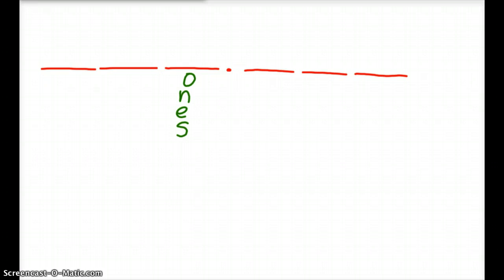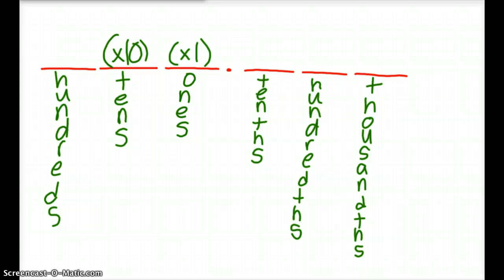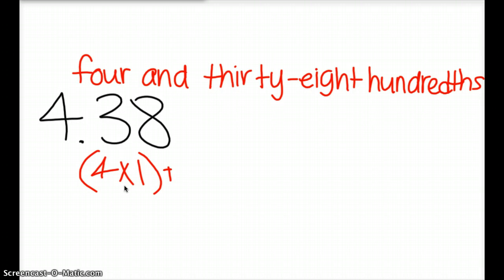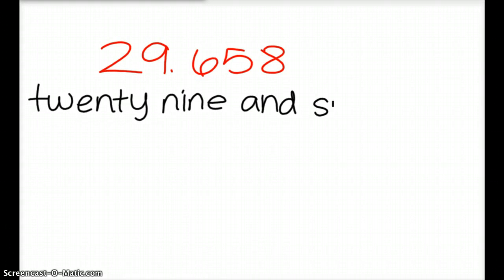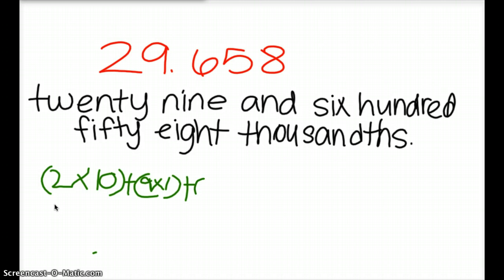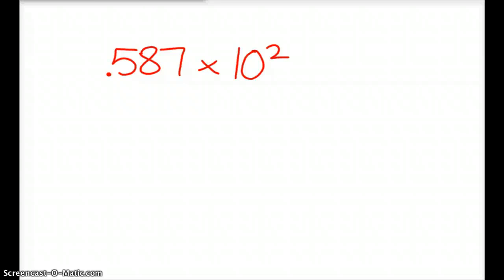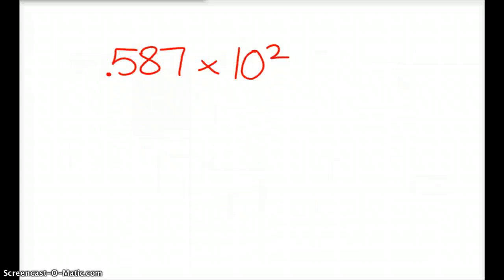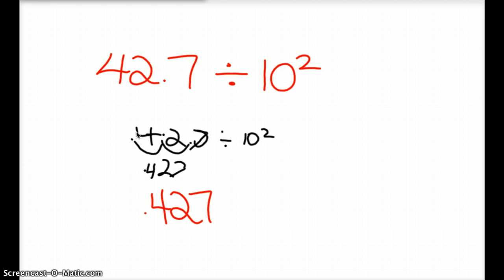Decimal Review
Decimals Review